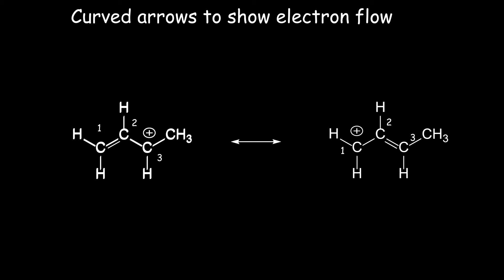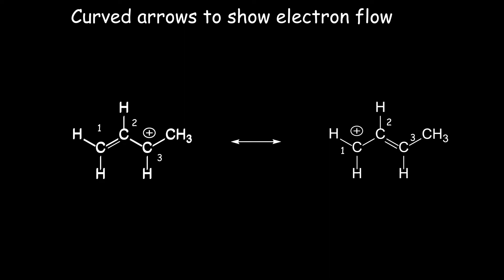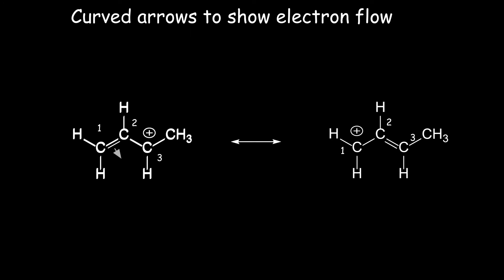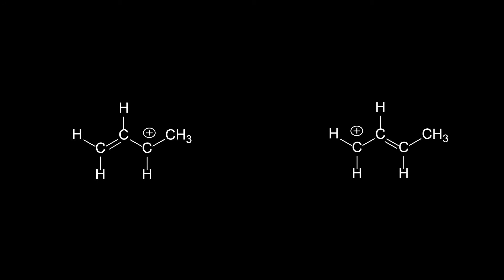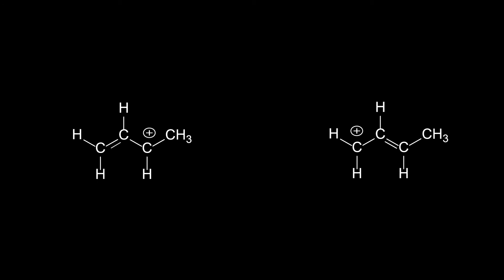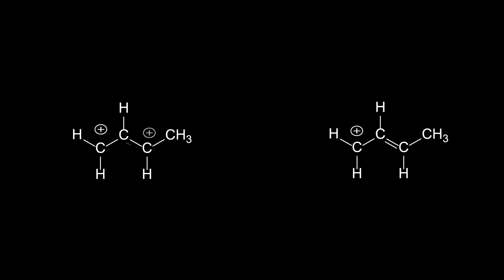Resonance of allyl cation (animation)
This is an animation of pi bond shift to make resonance hybrid of the allyl cation.  The animation also shows the curved arrow required to show the electron shift.